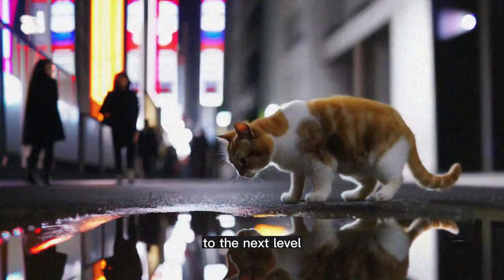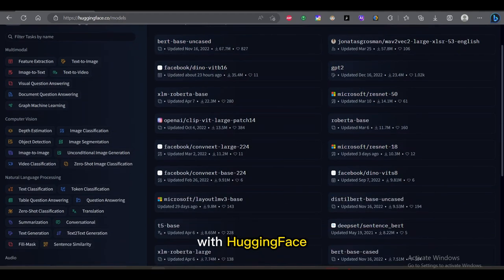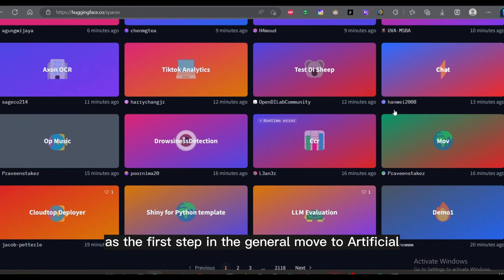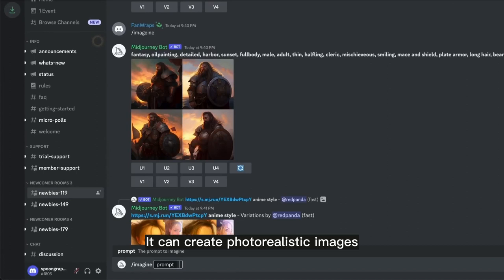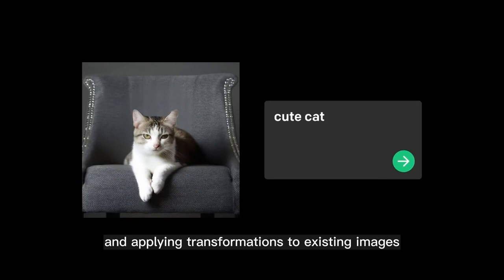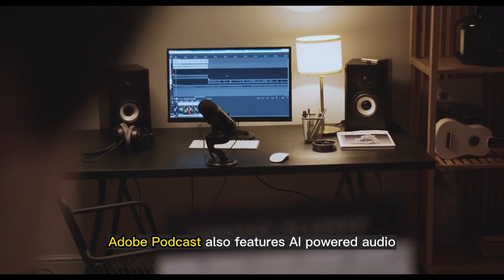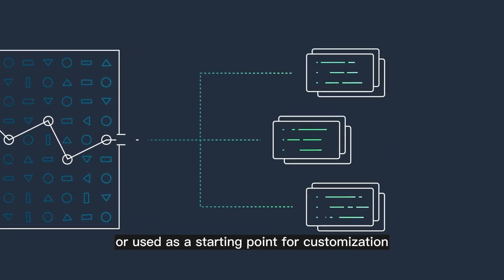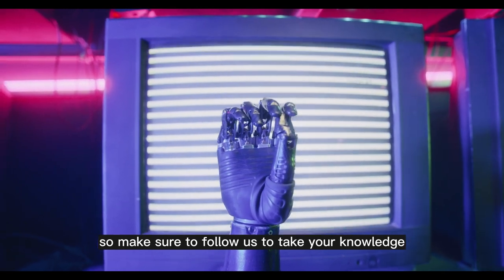Shocking AI Tools Unleashed: Discover Their True Power Now!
Discover the Most Powerful AI Tools to Skyrocket Your Productivity! From Generative AI to Text-to-Image and Text-to-Speech, we've got you covered. Join us in this mind-blowing video as we unveil the cutting-edge AI tools that will revolutionize the way you work. Whether you're a content creator, developer, or data scientist, these tools will take your productivity to new heights. Don't miss out on this epic journey, packed with amazing demos and insider tips!
🚀 Generative AI Tools:
 GPT4: Unleash the Power of Human-like Text Generation
 HuggingFace: Access Pre-trained Models for Ultimate Performance    Microsoft Bing: AI-driven Search Engine for Next-level Results
AutoGPT: Experience the Future of AI Autonomy.
🎨 Text-to-Image Generators:
 Midjourney: Create Stunning Images from Text Prompts
Stable Diffusion: Produce Photo-realistic Art in Seconds
DALL-E: Transform Text Descriptions into Unique Images
🗣️ Text-to-Speech Generators:
 ElevenLabs: Lifelike Voices for Compelling Audio
Adobe Podcast: AI-powered Editing and Enhancement
💻 Code Assistants and Interpreters:
GitHub Copilot: Your AI Pair Programmer for Lightning-fast Coding    Amazon Code Whisperer: Generate Code with Natural Language Explanations    OpenAI Code Interpreter: ChatGPT Running Python Code for Data Scientists Join us on this AI-powered adventure and level up your productivity game! Your journey to maximum productivity starts now!